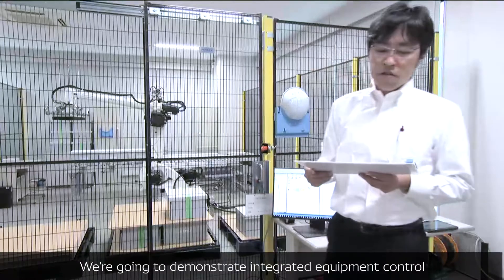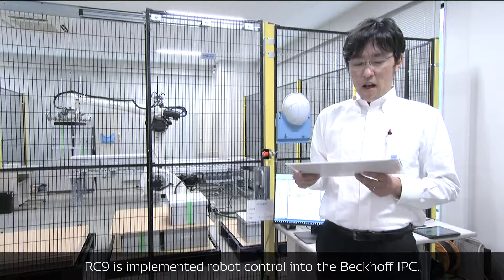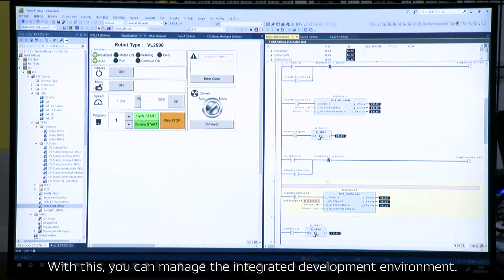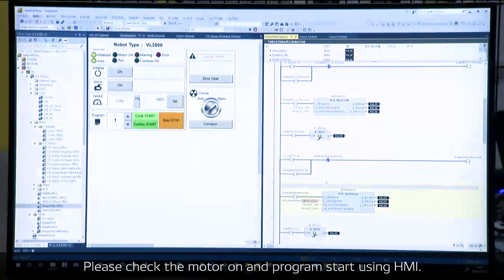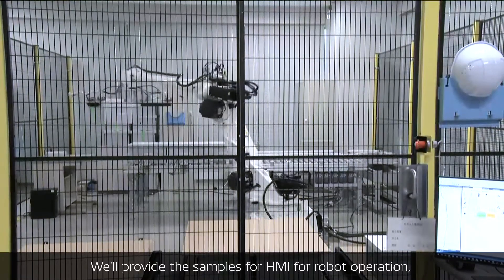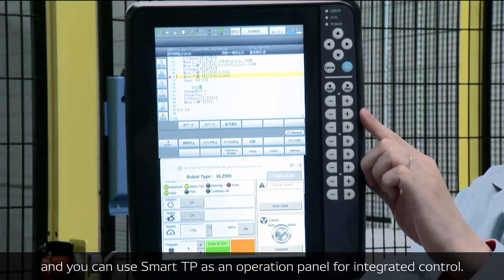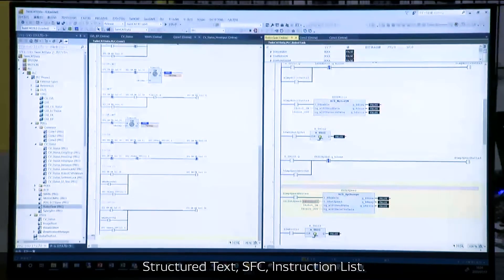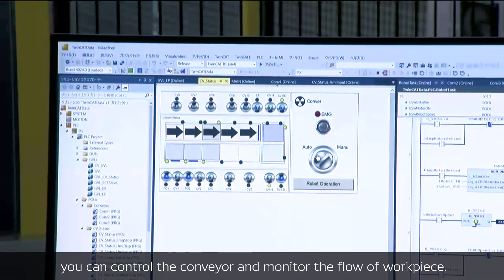Reduce equipment setup man-hours | Integrated equipment control using industrial robot VL2500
Our first online exhibition "DENSO Robotics Online EXPO 2020" was held from July 16th (Thursday) to 18th (Thursday), 2020.

We are happy to post the demo machine tour by engineers, which was well received during the exhibition period.
The first is the introduction of integrated equipment control that connects seamlessly.